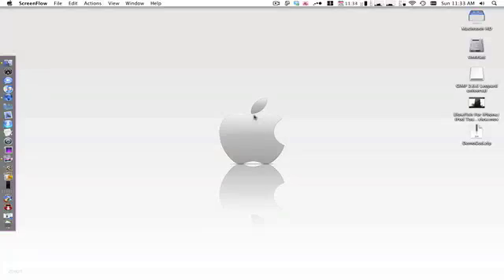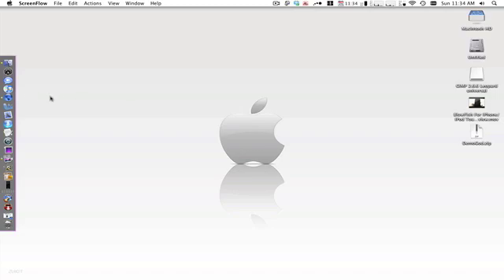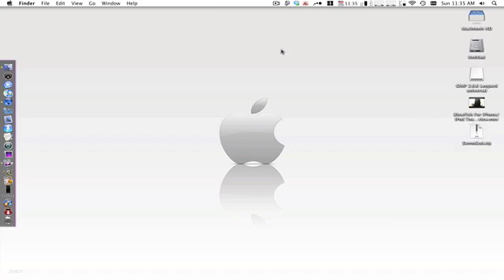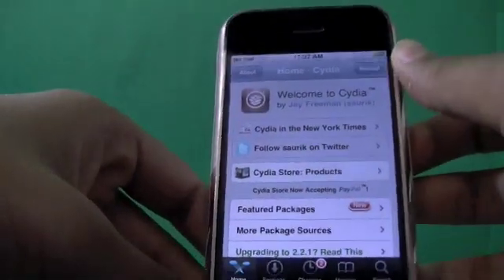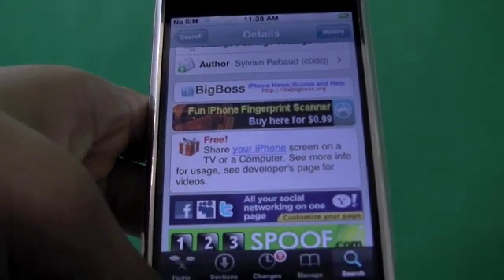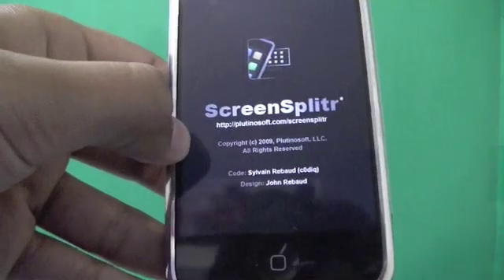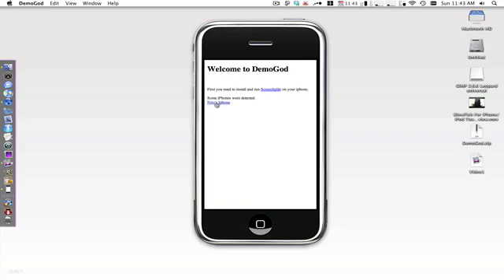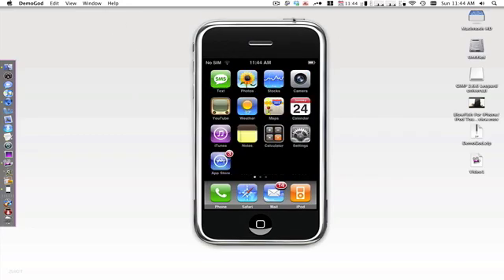DemoGod- Show Your iPhone/iPod Touch's Screen Live On Your Desktop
You need to source Big Boss to get screensplitr